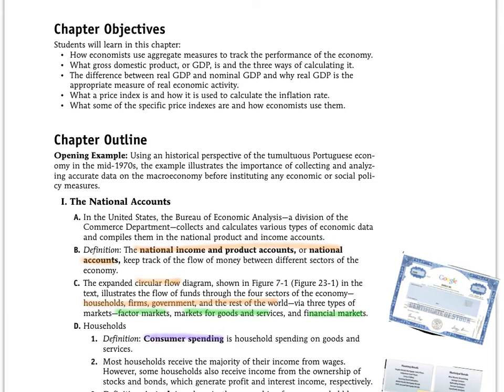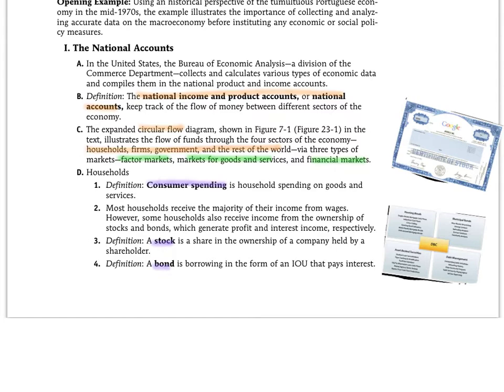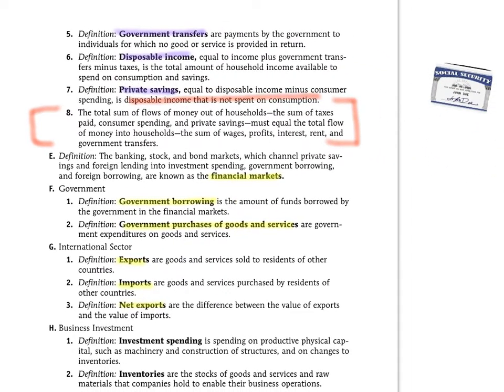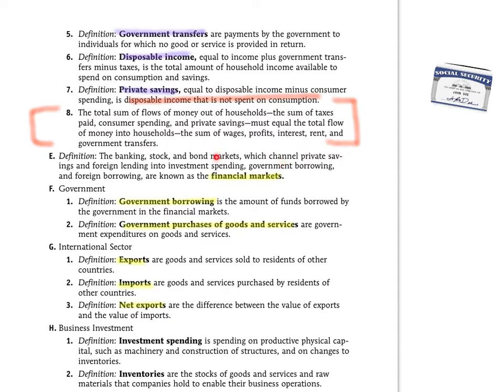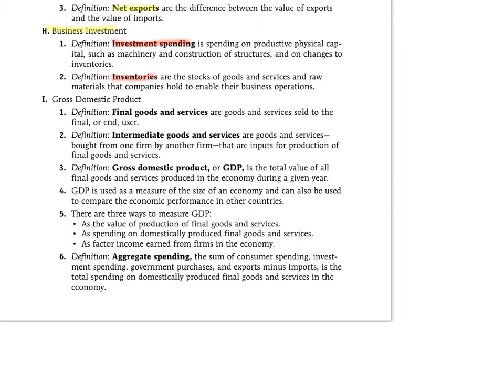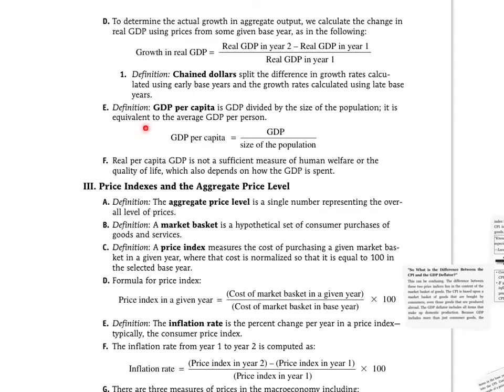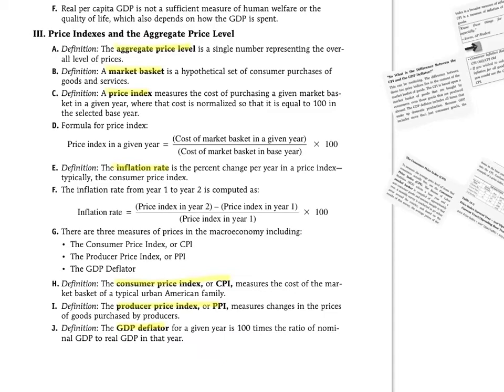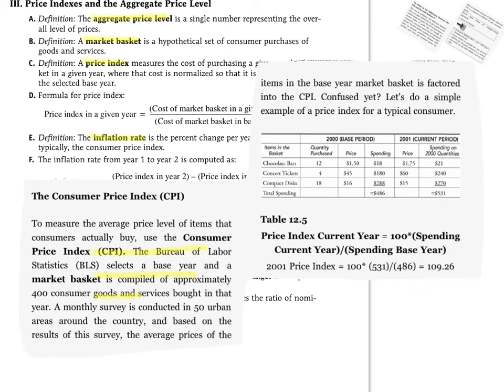Macro chp 23 pt 3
macro chap 23 part 3